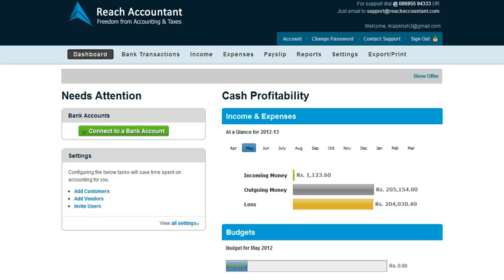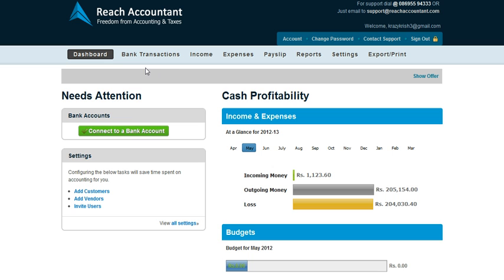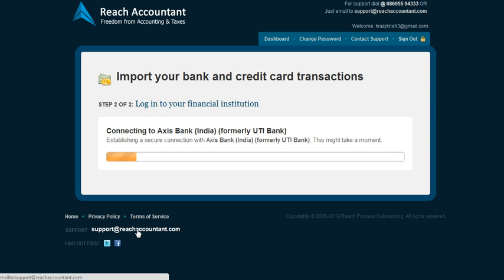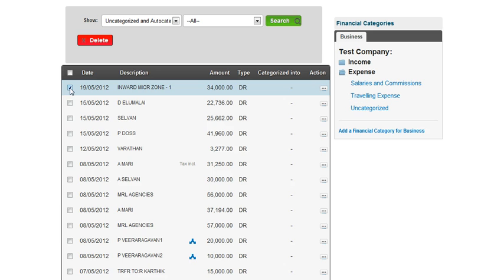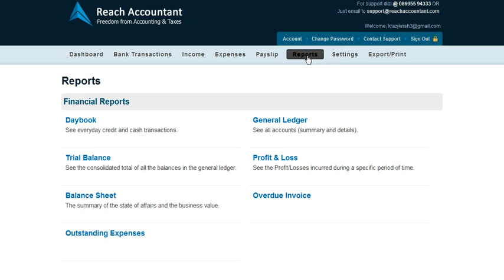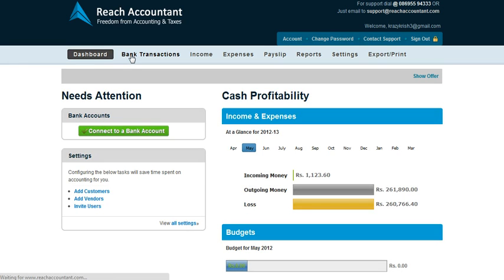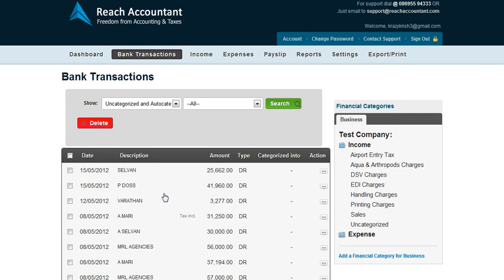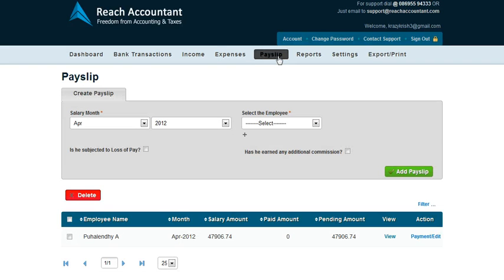How to use Reach Accountant to finish your Accounting in less than 2 hours